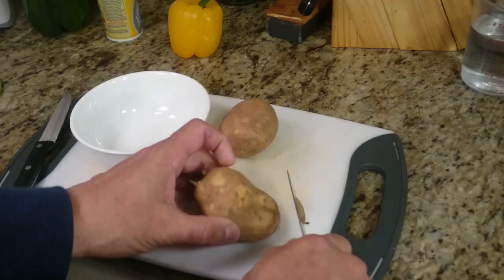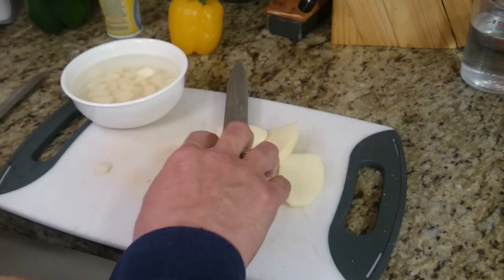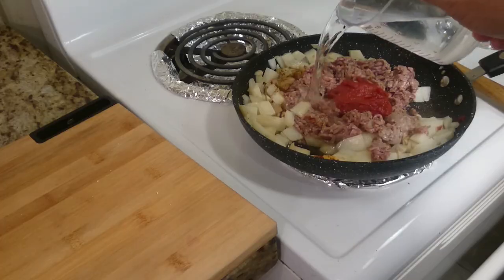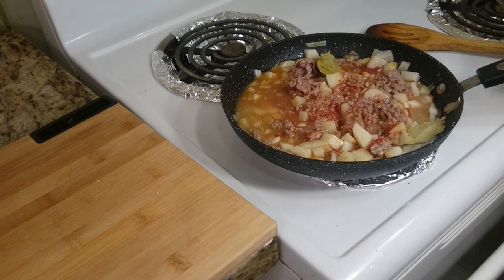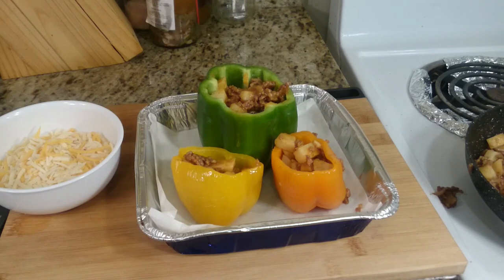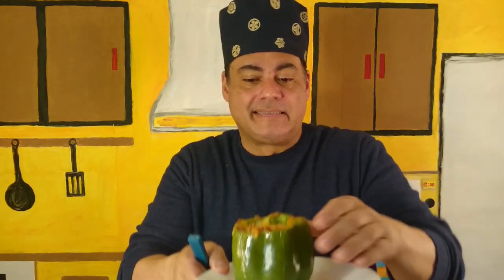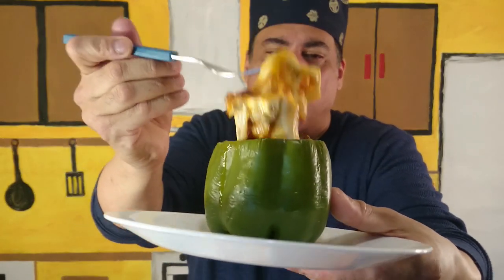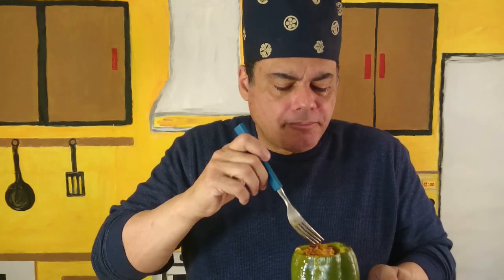HOW TO MAKE THE MOST DELICIOUS STUFFED BELL PEPPERS